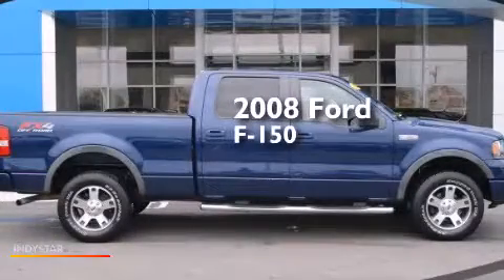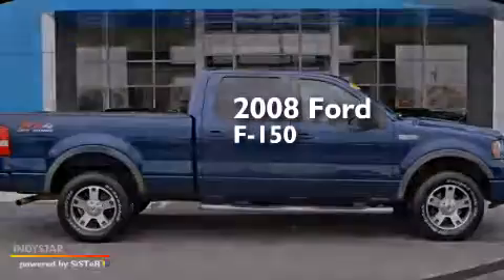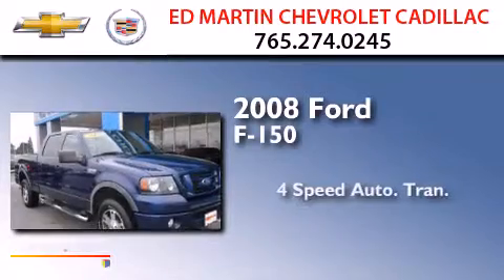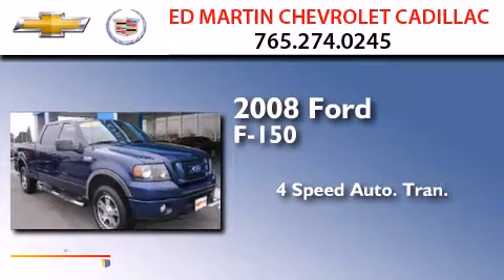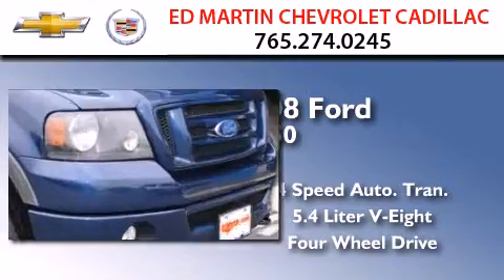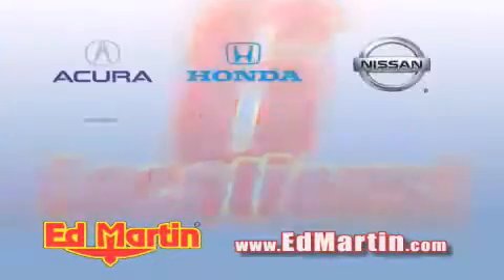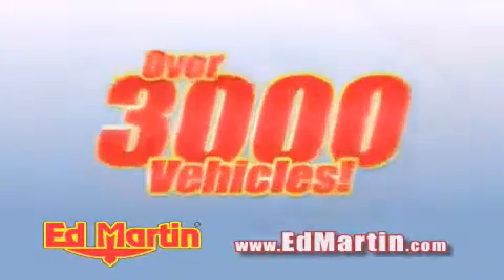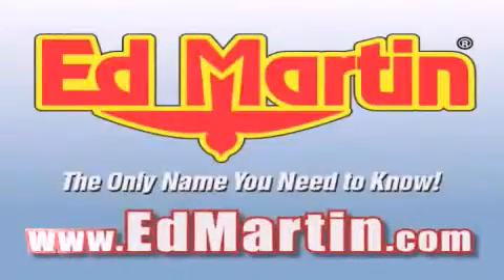2008 Ford F-150 Anderson IN 46013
We've been honored to serve the Anderson IN area , we promise that your experience at our dealership will exceed your expectations ! Year : 2008 Make : Ford Model : F-150 Engine : Gas/Ethanol V8 5.4L/330 Trans . : Automatic Exterior : Dark Blue Pearl Metallic Miles : 72,614 Interior : Black Stock : 457412A Ed Martin Chevrolet Cadillac Scatterfield Road Anderson , IN 46013